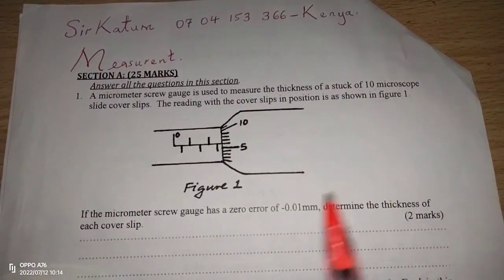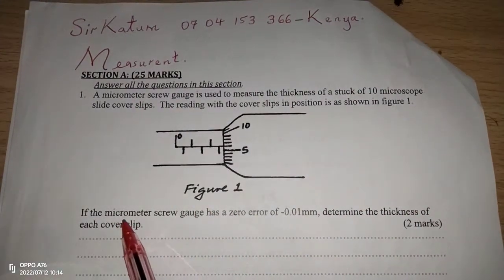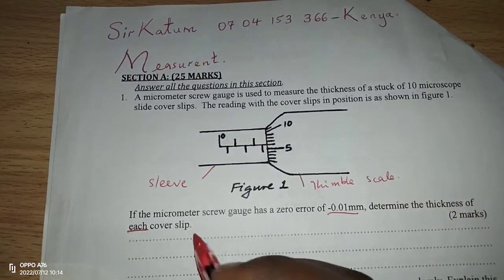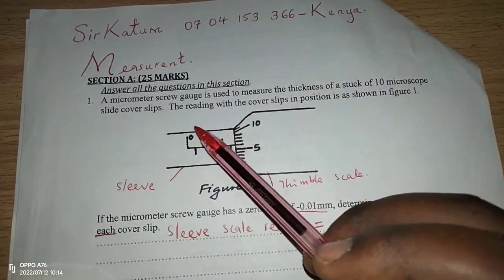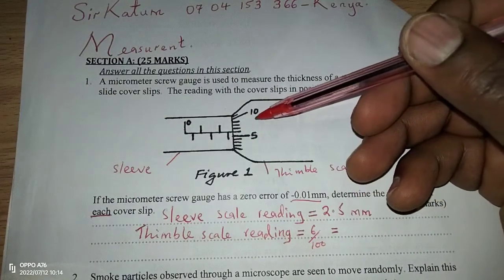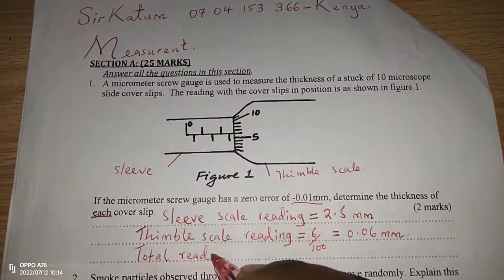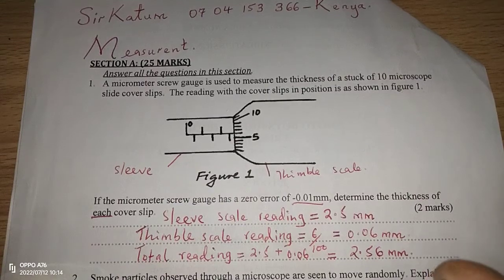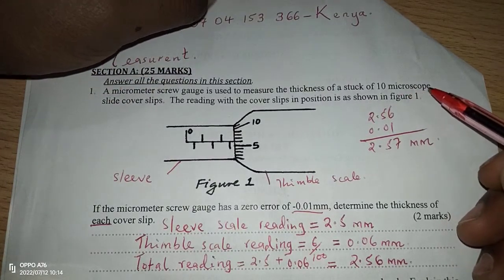THE MICROMETER SCREW GAUGE. MEASUREMENT (II)